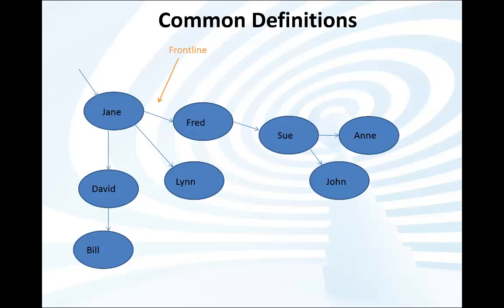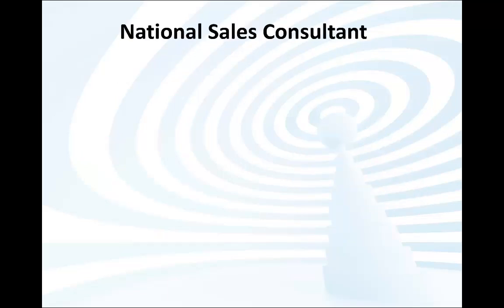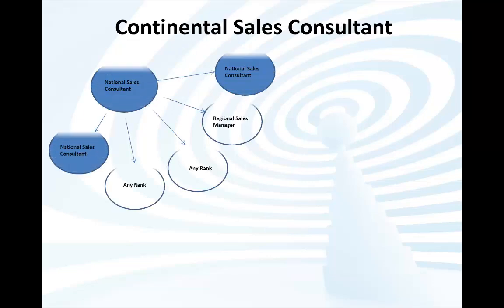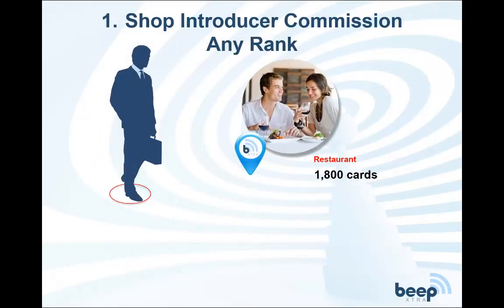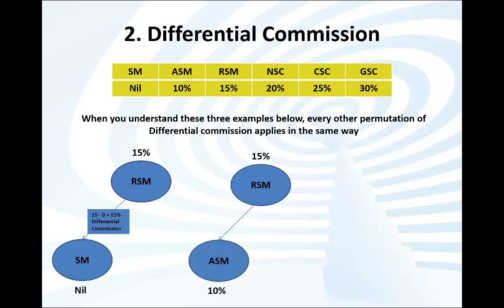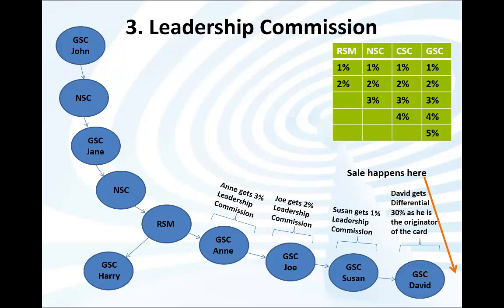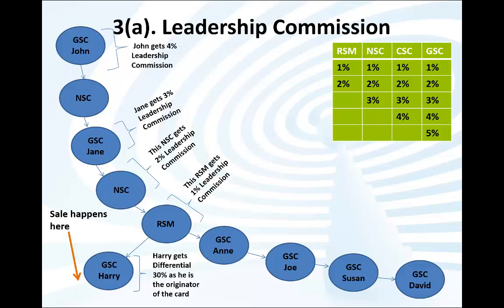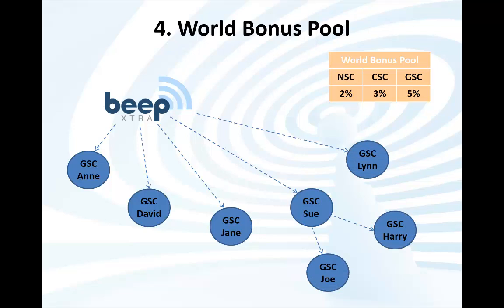The BeepXtra payment plan-תכנית התשלומים למפיצים באנגלית